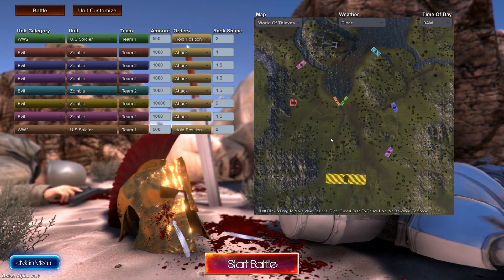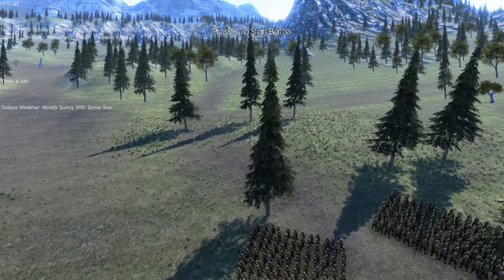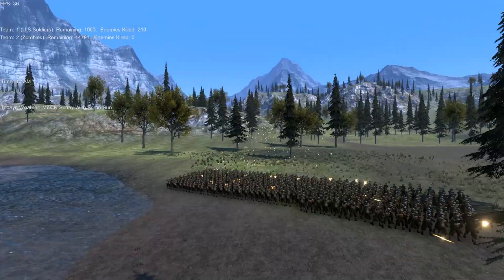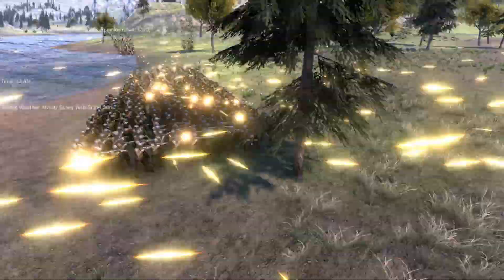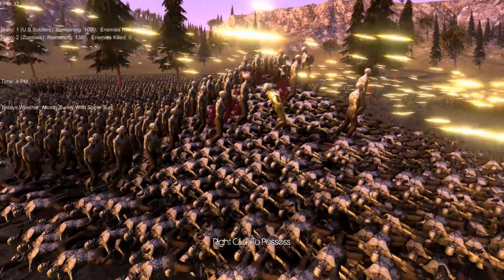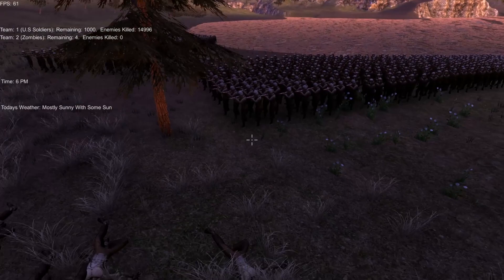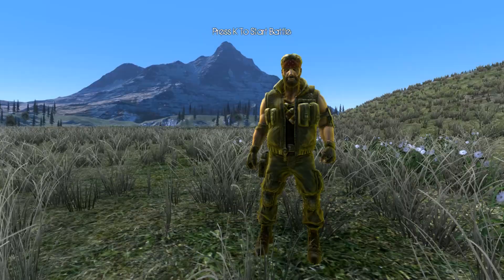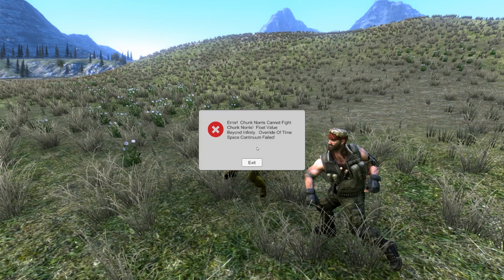UEBS - 60,000 Zombies vs 1000 Soldiers - 8 Team battle - Ultimate Epic Battle Simulator Gameplay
Welcome back to Ultimate Epic Battle Simulator! Today on UEBS we're doing some of your viewer requested battles and having some fun in this awesome game!

About UEBS:
Here is a sandbox like no other. Create massive battles with absolutely no limits. Want to see 10,000 chickens fight an army of Romans?? Sure, why not. Want to see a company of WW2 U.S soldiers fight 11,000 Medieval soldiers?? There are simply no limits to the carnage you can achieve in Epic Battle Simulator. Mess around with a massive variety of units. Everything from, Roman Centurions, Medieval soldiers, Knights, Orcs, Trolls, and yes, chickens! The main focus in this game is giving the player no restrictions to what he can do. That is why we decided not to limit the amount of units in battle. Want to see what a battle of 100,000 units looks like? We don't recommend going past 10,000 for most machines but its your CPU, do what you want! On top of that, you can play as any one of the units in the game, getting up close and personal to help change the tides of a massive battle, while rallying teammates and giving them orders!

UEBS Technology:
Unfortunately there really aren't many engines that you can chuck 10,000 characters in and expect good performance. This is why I worked months on end to create the most powerful crowd rendering system ever conceived in Unity engine. The detail of each character has little effect on performance while each individual acts independently, but is working towards a greater good for his team. Each individual decides his own path and navigates complex environments. But I didn't stop there! With the large open environments, I needed a more dynamic lighting solution than the one built in to Unity engine. So I built my own dynamic global illumination lighting engine. This enables bounce light completely in real time. What does that mean? That means every piece of shiny armor is reflecting it's true surroundings, every bright surfaces illuminates it's surroundings and effects the overall lighting.